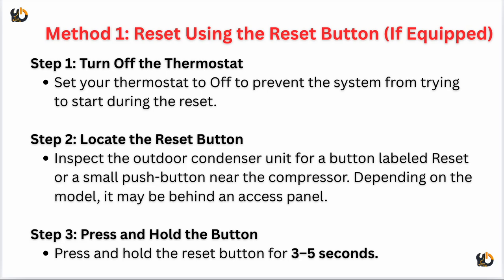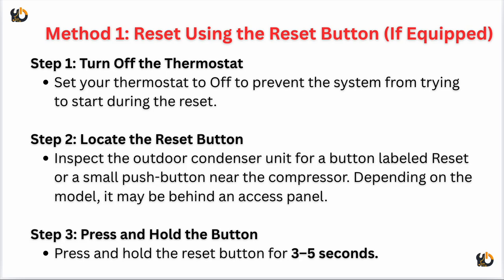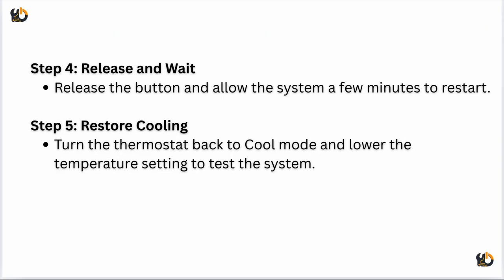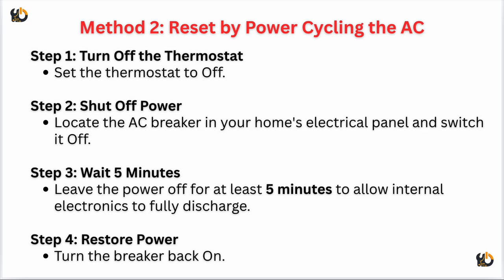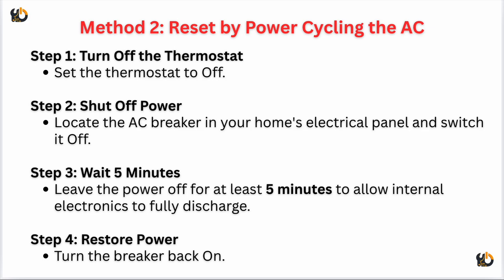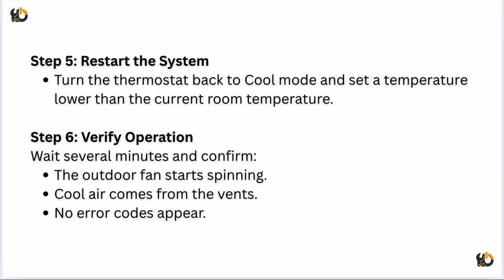How to Reset a Lennox Air Conditioner - Reset Button & Step-by-Step AC Unit Guide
In this comprehensive guide, we will walk you through the process of resetting your Lennox air conditioner. Whether you're experiencing issues with your unit or simply need to perform a reset, our step-by-step instructions will ensure you do it correctly. We will cover the location of the reset button, what to do before resetting, and tips for troubleshooting common problems. By the end of this video, you will have the knowledge to effectively reset your Lennox AC unit and maintain optimal performance.